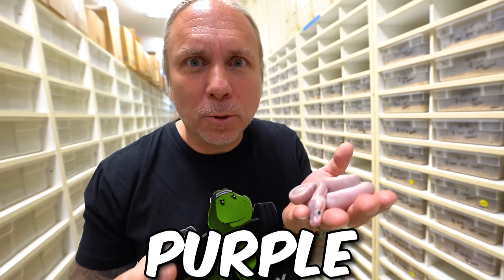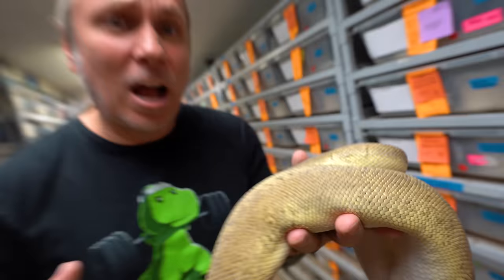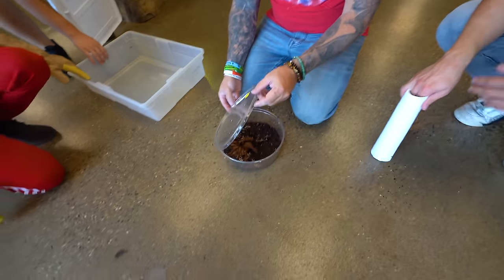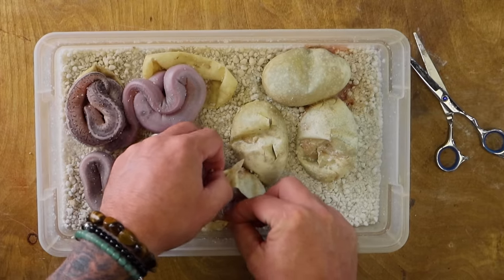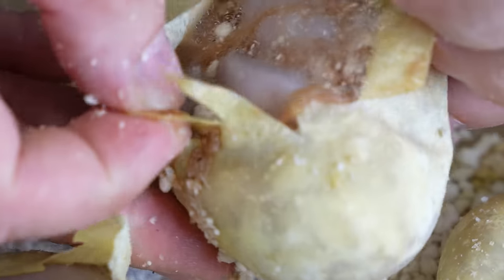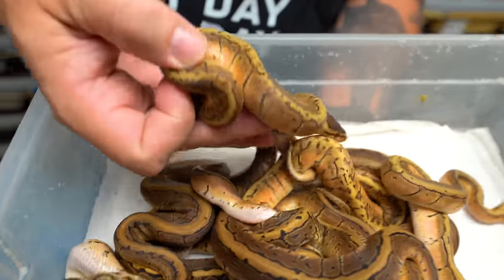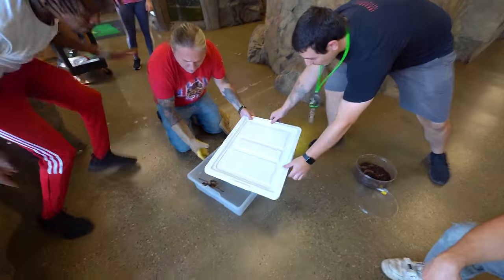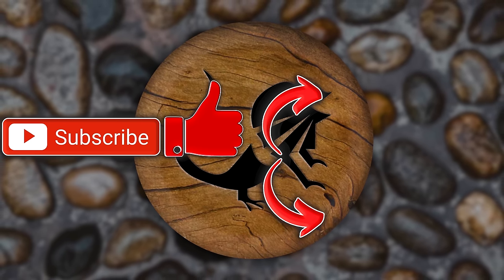Never Again Will I Hatch Snakes Like These!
↑↑↑↑↑↑FOLLOW NOAH↑↑↑↑↑↑